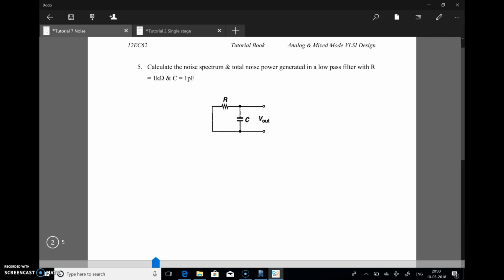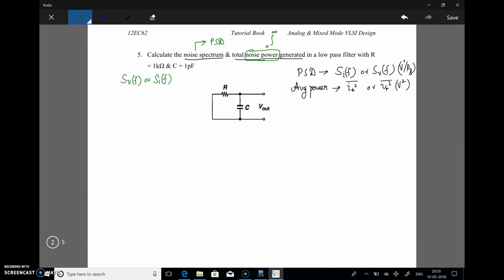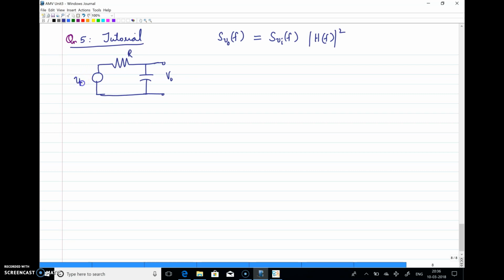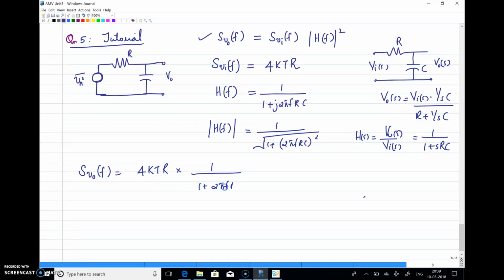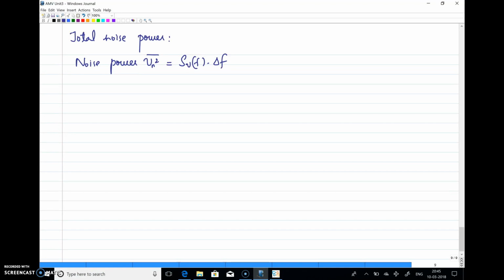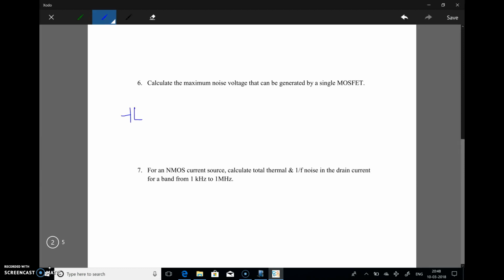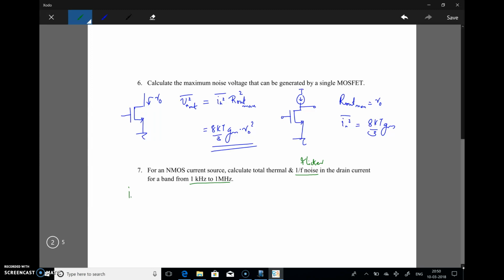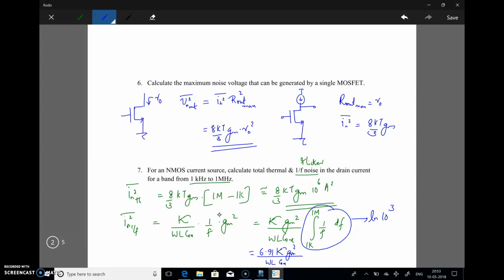Noise Lecture 5